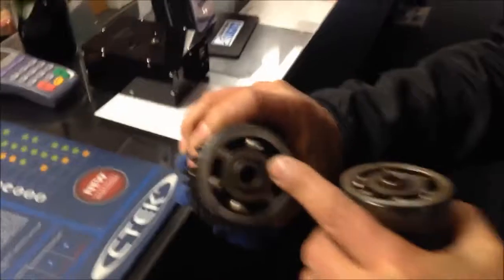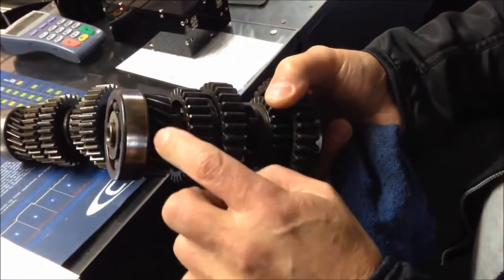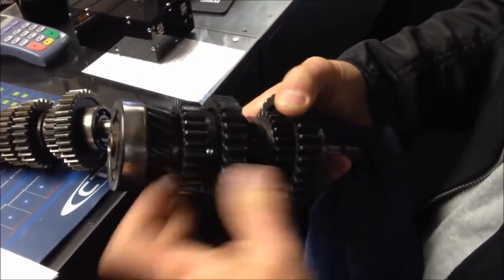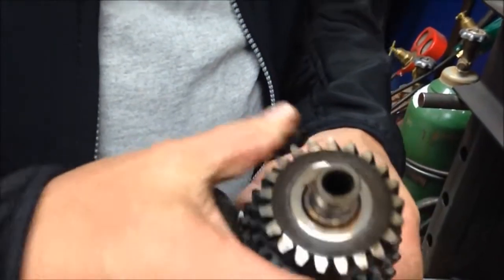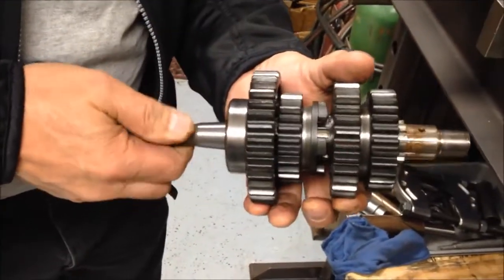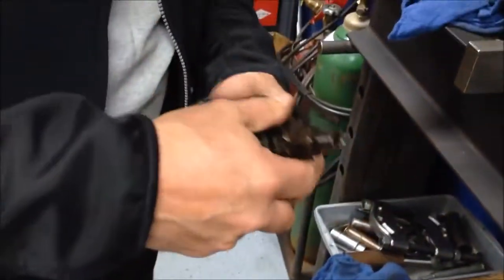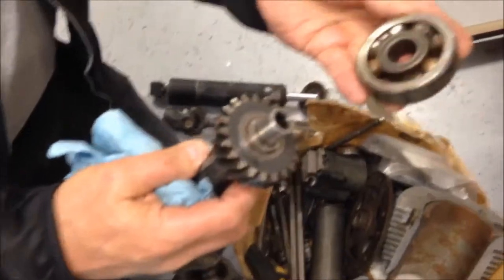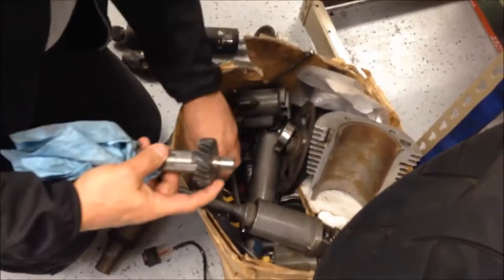BMW Airhead Circlip Modification Explained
Ted Porter at Beemershop explains why the missing circlip should be installed on the Airhead 86-94 transmission output shaft.